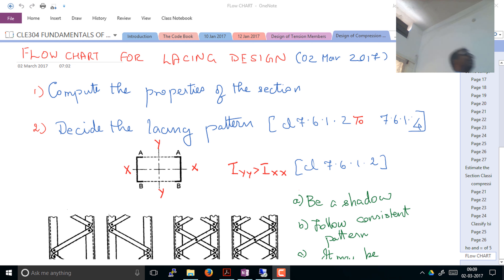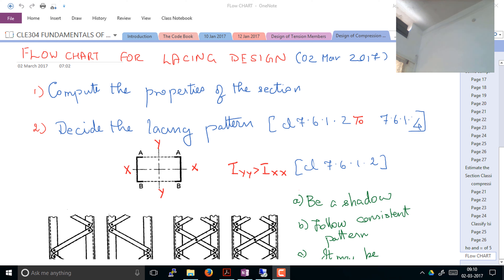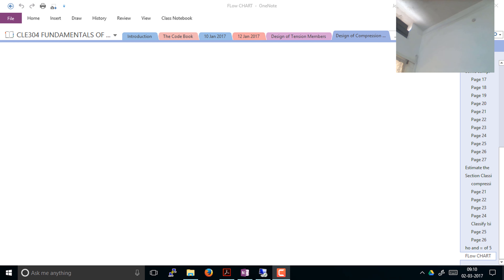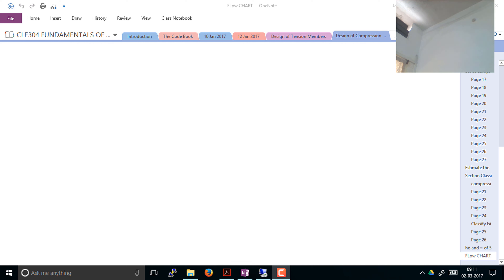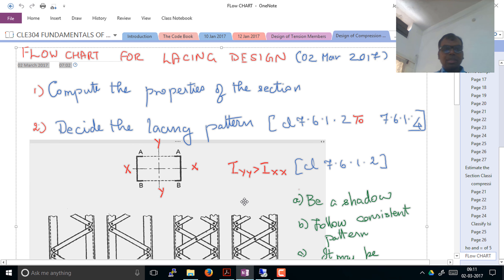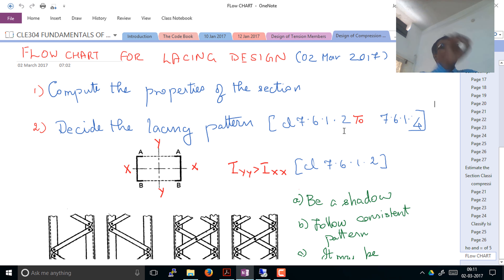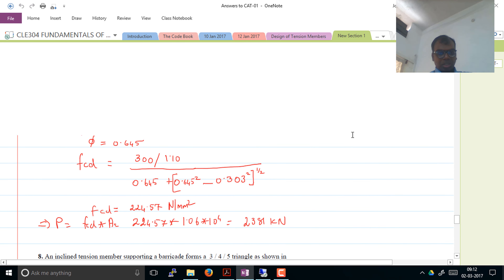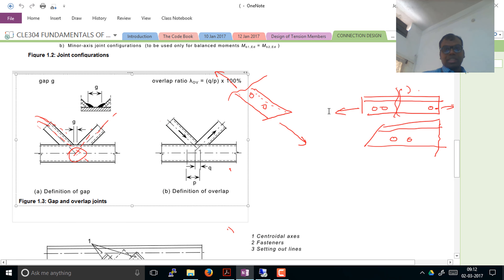Design of Lacings